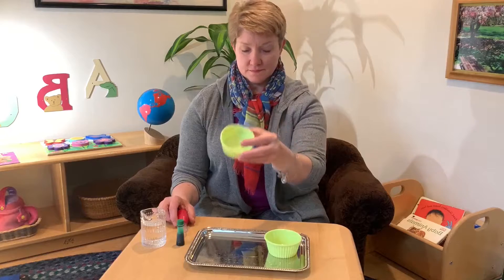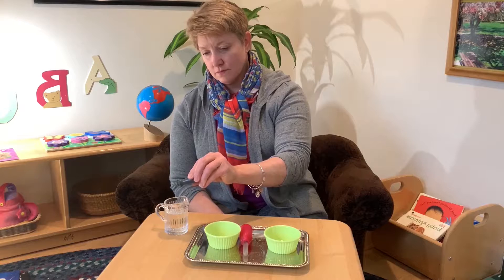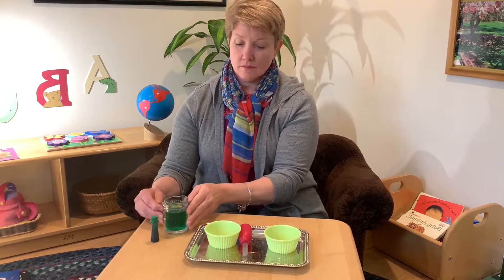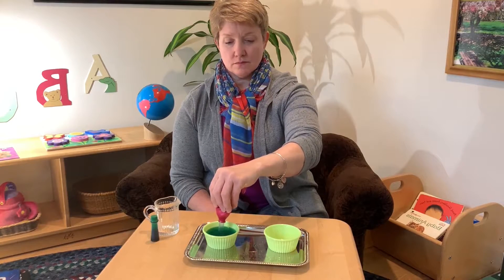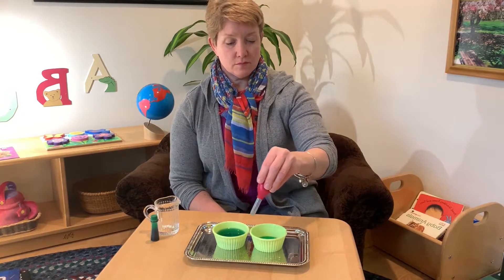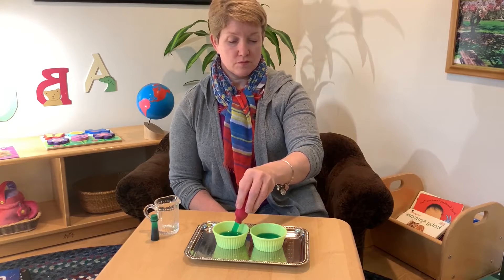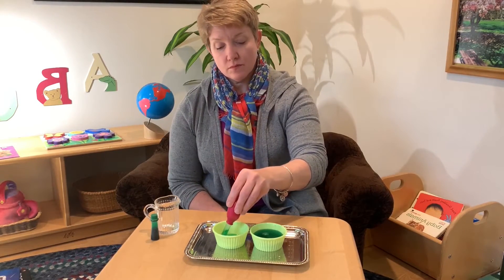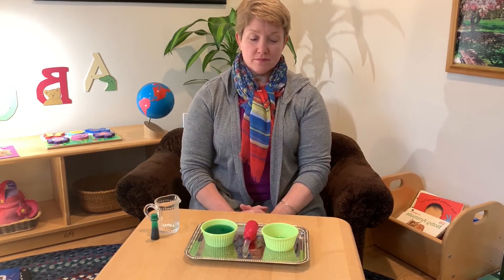Lesson - Eye Dropper Work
Teach your child how to use an eye dropper yo transfer water.